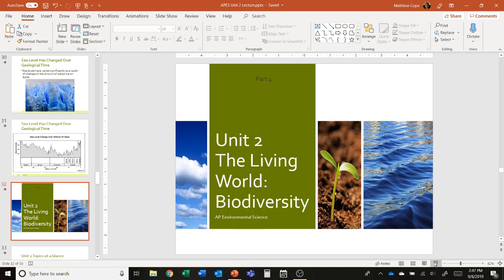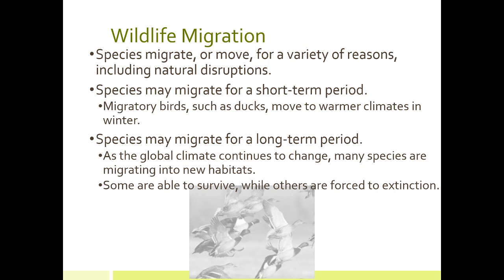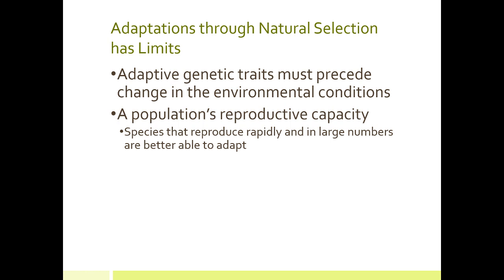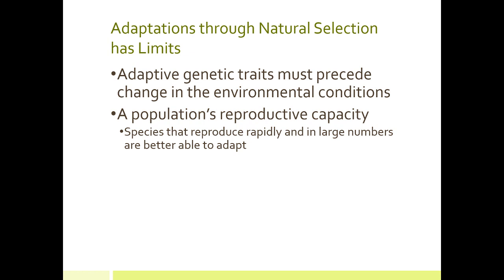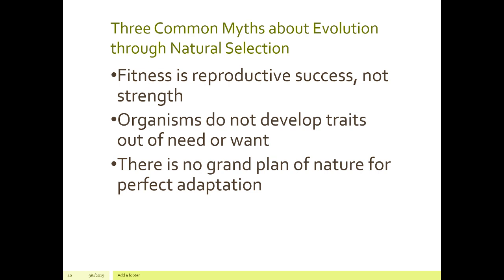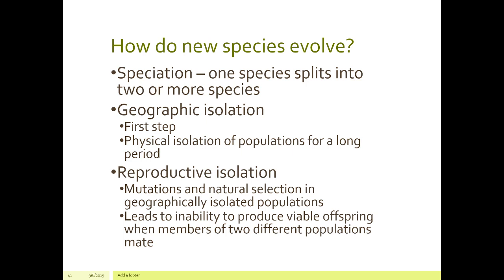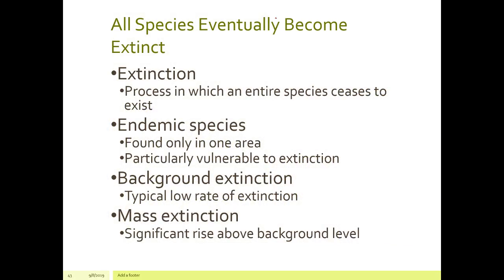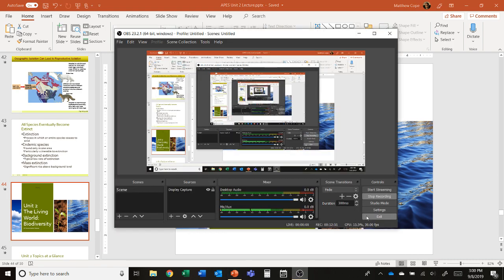APES Unit 2 Lecture Part 4/5